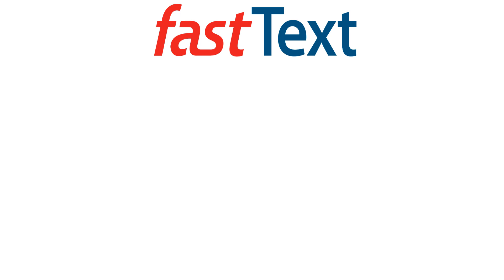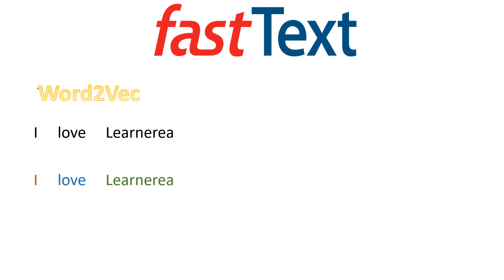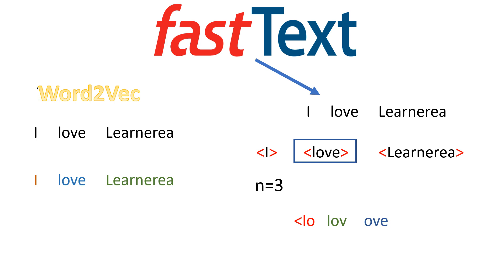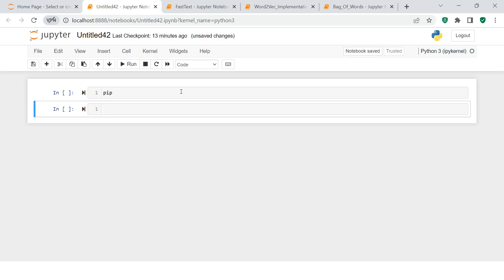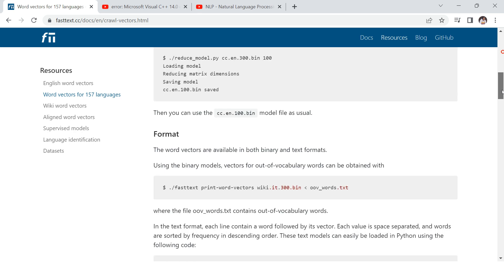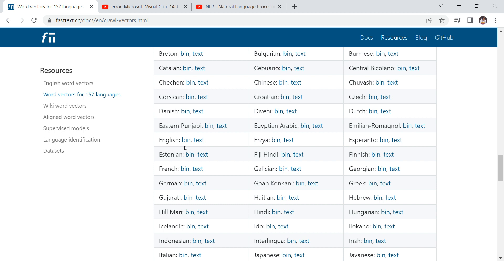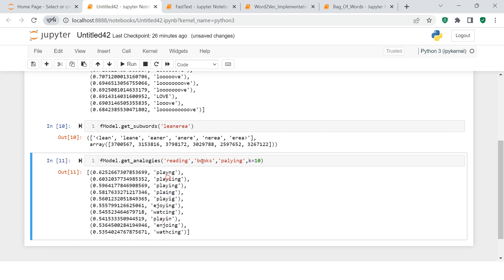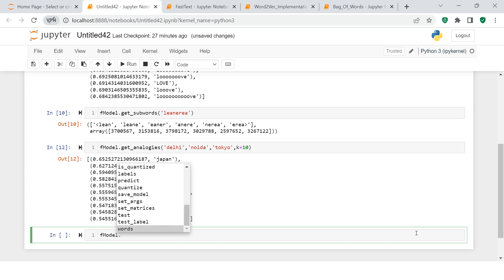FastText - Introduction & Setup/Implementation in Python| Natural Language Processing | #20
00:00 - Introduction
01:11 - Word2Vec vs FastText
04:12 - FastText installation and setup
04:41 - Microsoft Visual C++  error fix
06:11 - Downloading and Installing the already trained model
07:49 - Uncompressing .gz file
09:09 - Using different features of the model e.g. get_analogies, get_nearest_neighbour etc.

Video to fix the error: "Microsoft Visual C++ 14.0 or greater is required. FIXED. (pip install web3 error)" -

You can check out the script, using -
file name: FastText_Setup_Prediction.py

tags -
FastText,
Automating the model,
Naive Bayes,
Bag of Words,
Stop Words,
Stemming,
Lemmatization,
Stemming and Lemmatization,
Tokenization,
NLP,